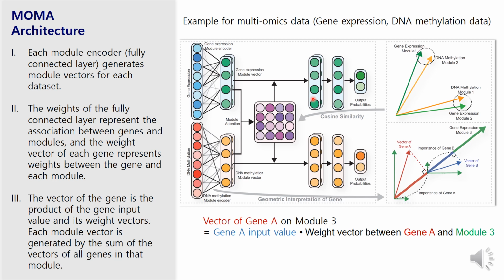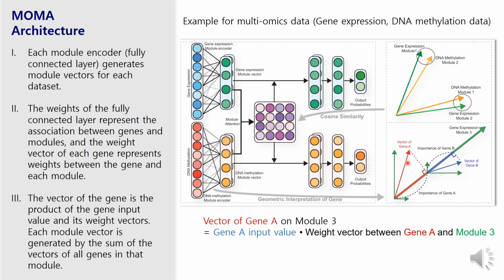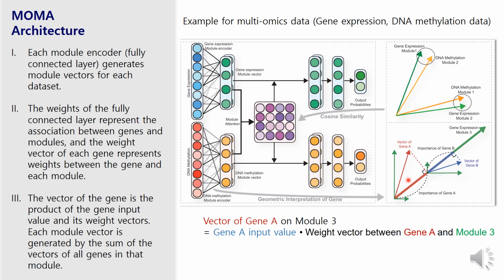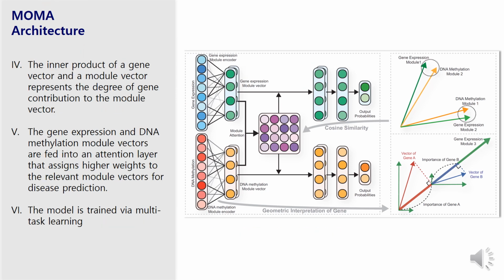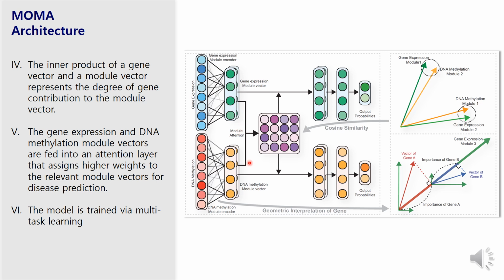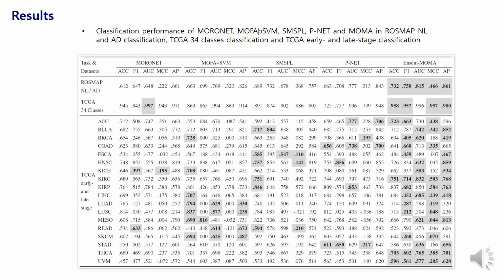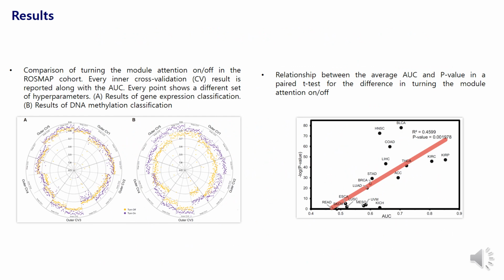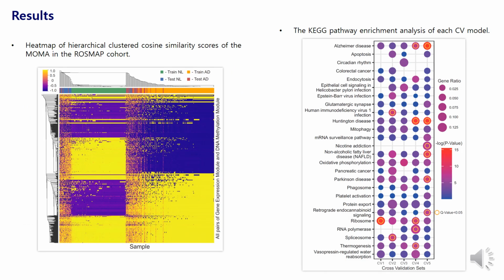MOMA: a multi-task attention learning algorithm for... - Sehwan Moon - MLCSB - Poster - ISMB 2022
MOMA: a multi-task attention learning algorithm for multi-omics data interpretation and classification - Sehwan Moon - MLCSB - Poster - ISMB 2022